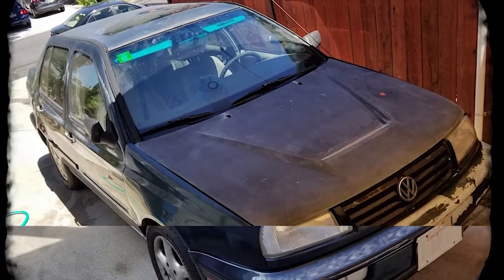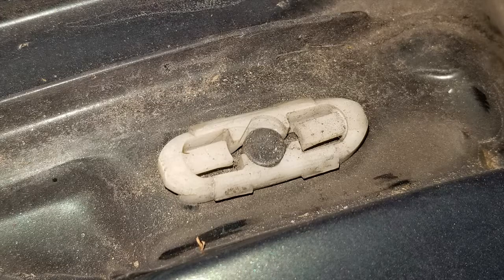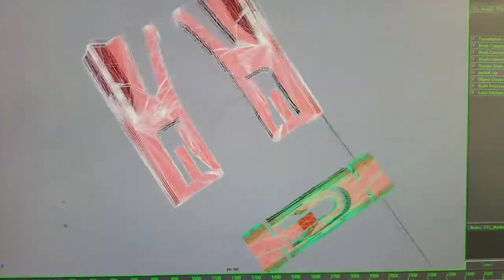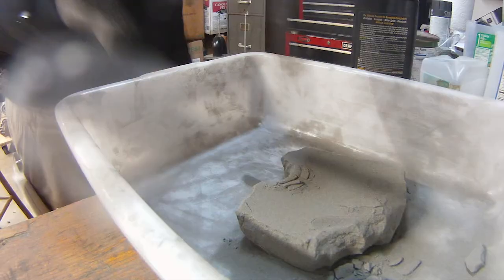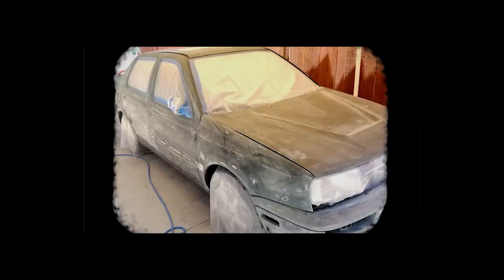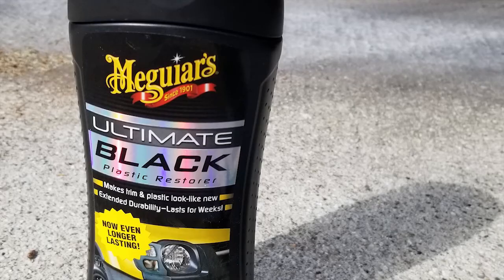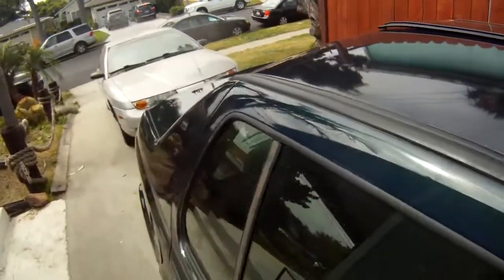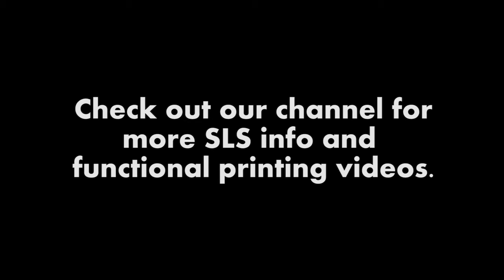Functional 3D Printing | VW Top Trim Clips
To buy some of these 1990's VW Jetta/Golf/Cabriolet Trim Clips (or other plastic parts),

Compatible with PCK-728-93 Molding Clip, VW Part Numbers: Right: 1H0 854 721, Left: 1H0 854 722: Regular Clip:  1H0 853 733 B

This project is was a fun way to explore high-resolution, small-size capabilities of this manufacturing process. Most of the parts are smaller than a AAA battery, so the tolerances are very precise.